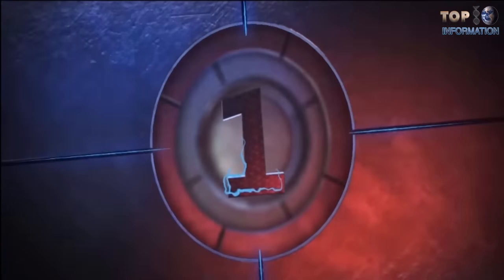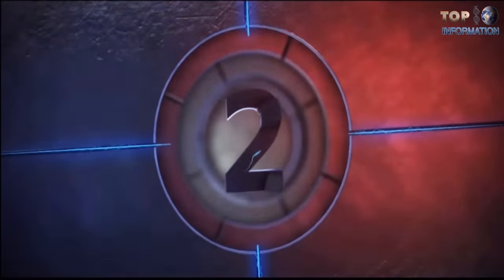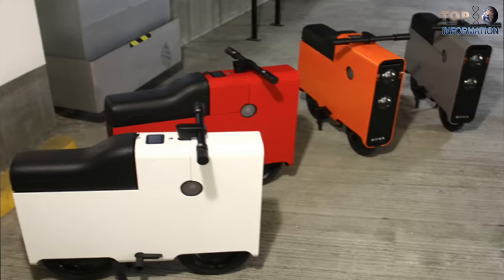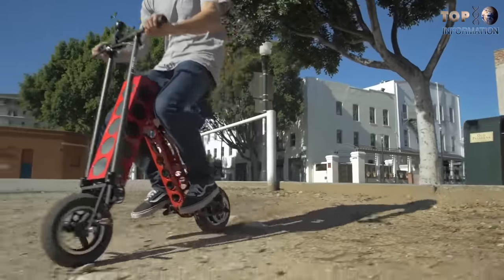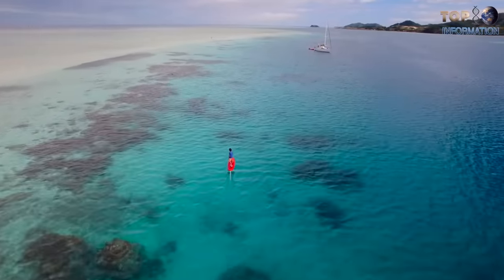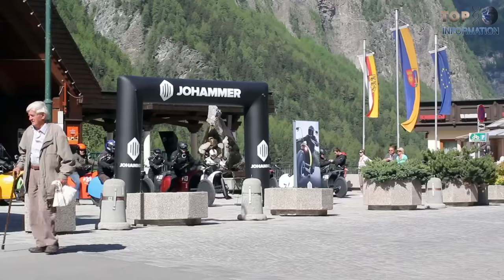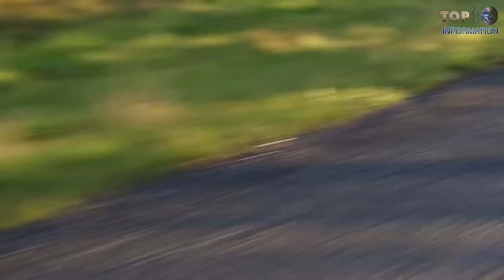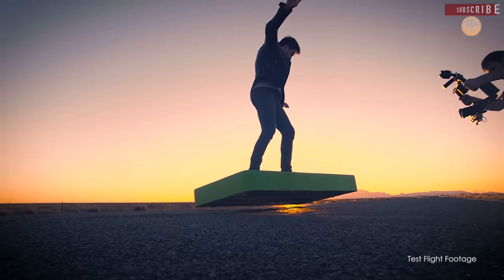8 Awesome Vehicles That are so Unusual ▶ 2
8 Unusual Vehicle You Need To See